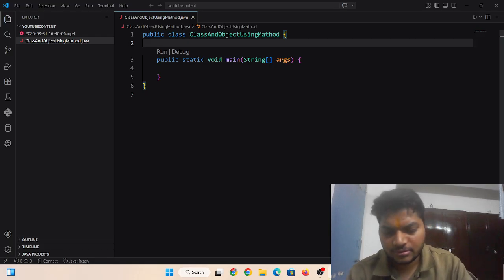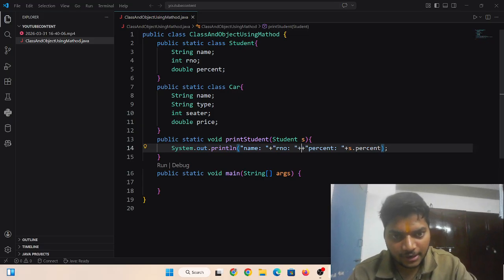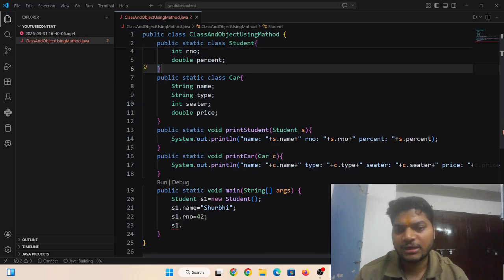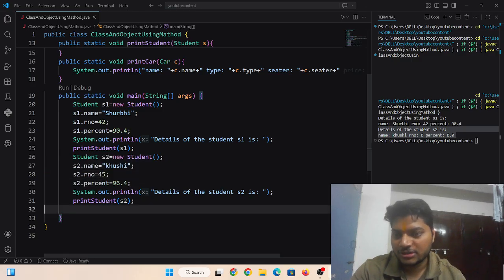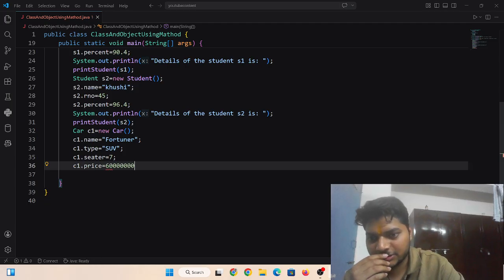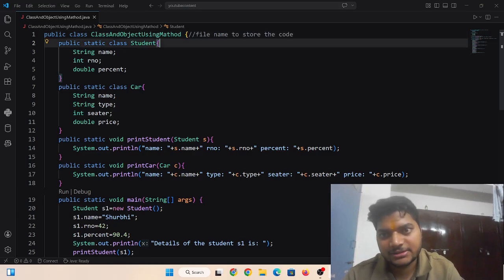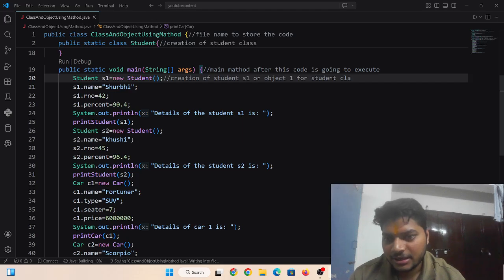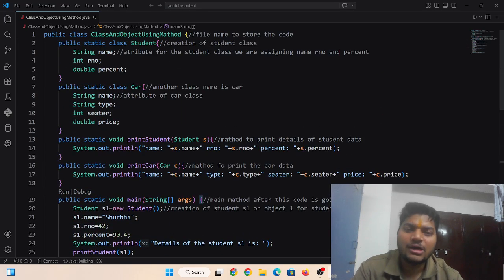CLASS AND OBJECT IN JAVA | USING STATIC METHOD | OOP CONCEPTS EXPLAINED 🔥 | BHARAT TECH SHOW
In this video, you will learn one of the most important concepts of Java OOP:
👉 OOP Concepts explained in a simple and easy way

If you are starting Java programming or preparing for exams/interviews, this video is perfect for you 💯

💡 What you will learn:
✔ What is a Static Method
✔ Difference between normal method and static method

🚀 This video is beginner-friendly and explained step by step in easy language

📚 Perfect for:
✔ Interview Preparation
✔ OOP Concepts Revision

📢 Follow Bharat Tech Show for more content on:
Java | DSA | Coding | Interview Preparation 🔥